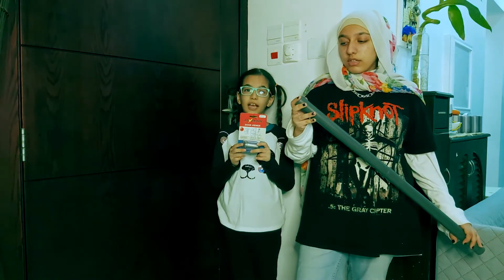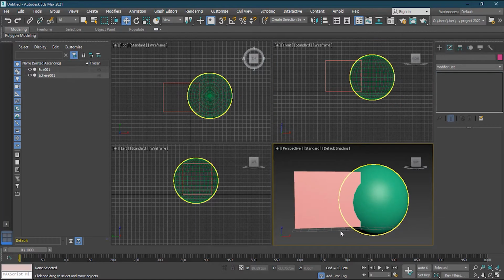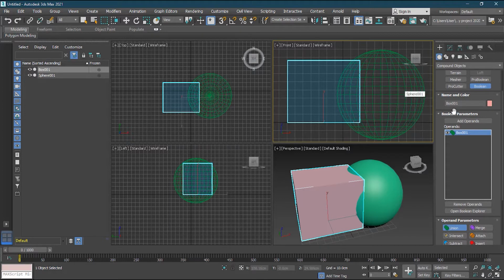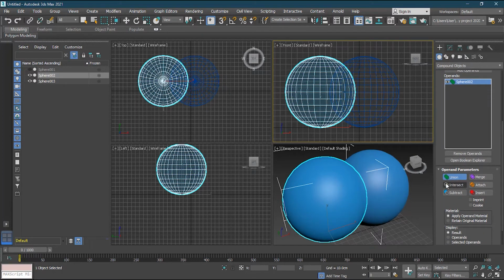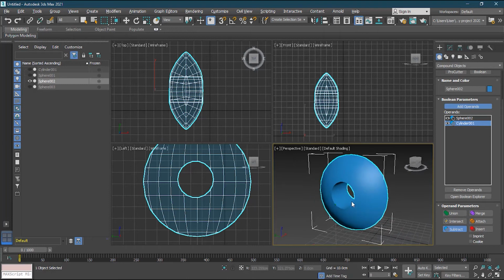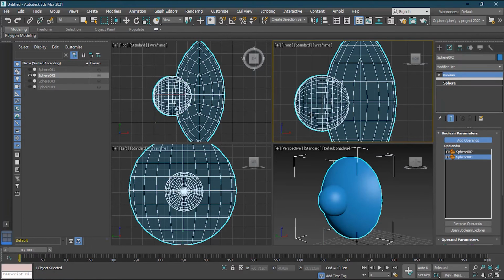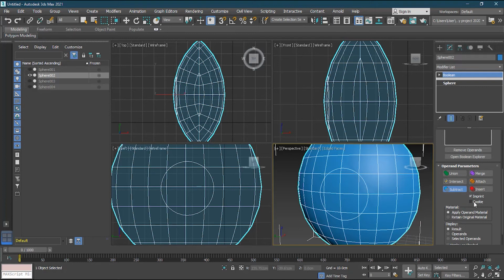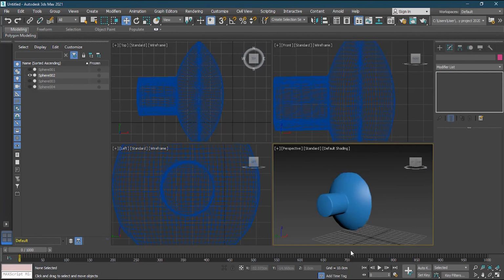Boolean Operation in 3DS Max | Lesson 12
There will be time when you want to punch holes and trim your 3D models, this is the point where Boolean operation comes in, so let’s see how Boolean Operation in 3DS Max works and learn how to do that in 3D Studio Max.

CHAPTERS
00:00 INTRO
02:30 Union Operation
06:29 Intersection Operation
07:35 Subtraction Operation